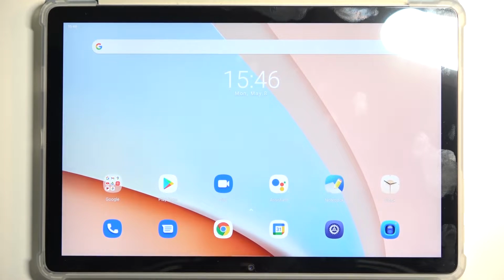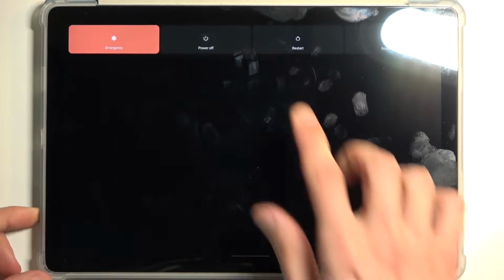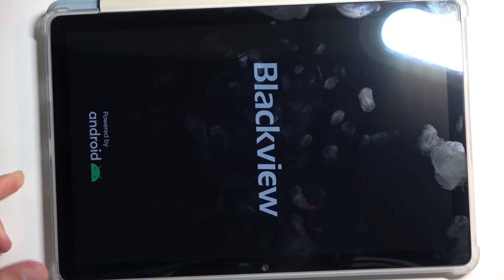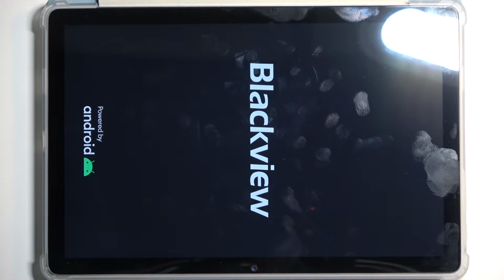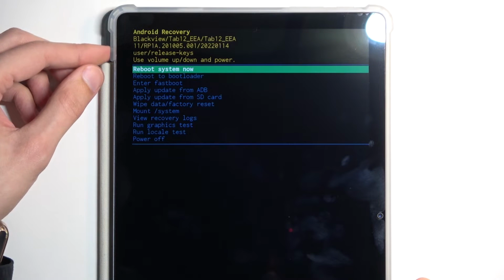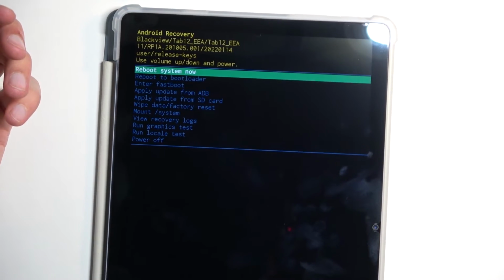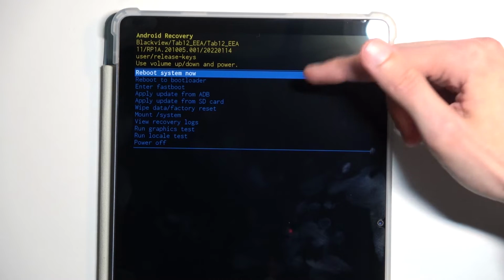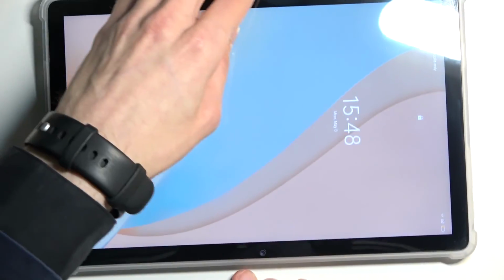How to Enter the Recovery Mode on a BLACKVIEW Tab 12 - Wipe Cache Partition, Hard Reset and More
In this YouTube video, we'll walk you through the process of activating the recovery mode on your BLACKVIEW Tab 12 tablet. Recovery mode is a powerful tool that allows you to perform various system-level tasks, such as factory resetting your device, installing software updates, and clearing cache partitions. We'll guide you step by step on how to access the recovery mode and demonstrate the different options available within it. Whether you need to troubleshoot a software issue, apply system updates, or perform a full device reset, recovery mode is an essential feature to know. Join us in this video to learn how to activate the recovery mode on your BLACKVIEW Tab 12 and leverage its functionalities for efficient device maintenance and troubleshooting.

How to enable the recovery mode on a BLACKVIEW Tab 12? How to boot into the recovery mode on a BLACKVIEW Tab 12? How to turn on the recovery mode on a BLACKVIEW Tab 12? How to wipe the cache partition on a BLACKVIEW Tab 12? How to hard reset the BLACKVIEW Tab 12? How to factory reset the BLACKVIEW Tab 12 tablet?